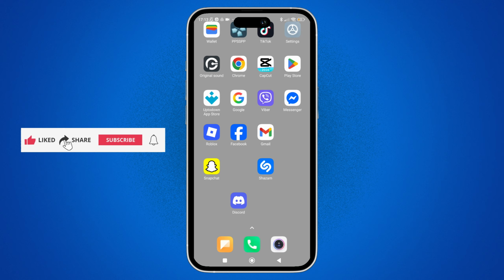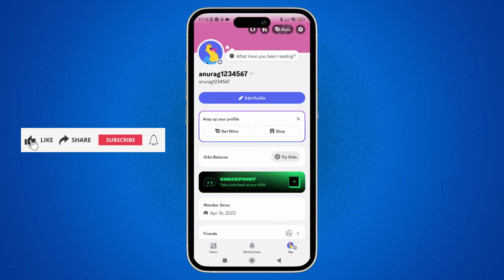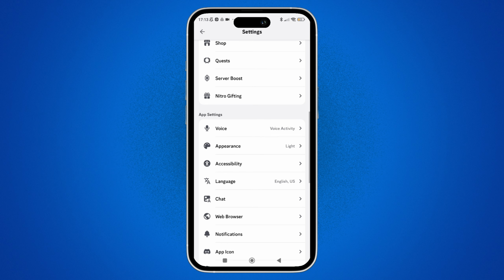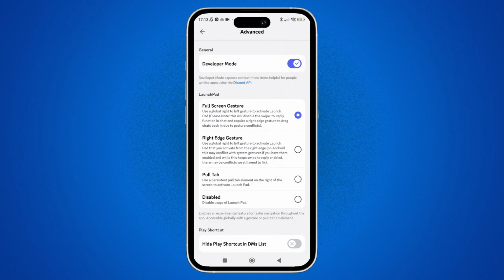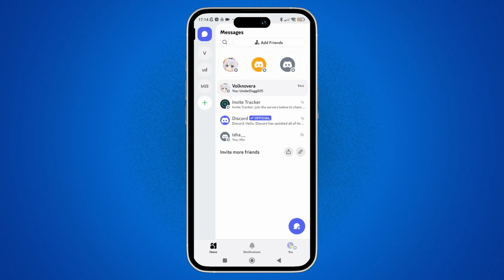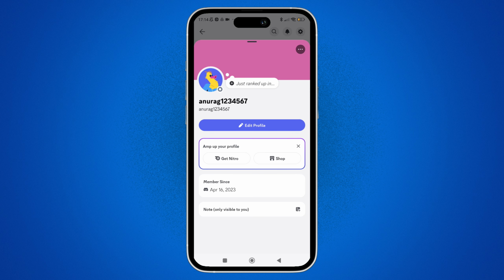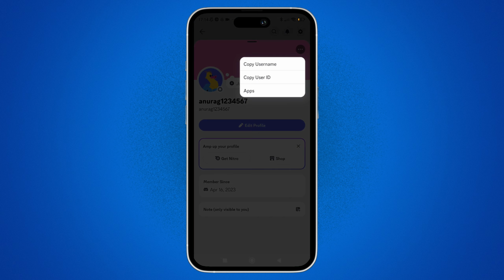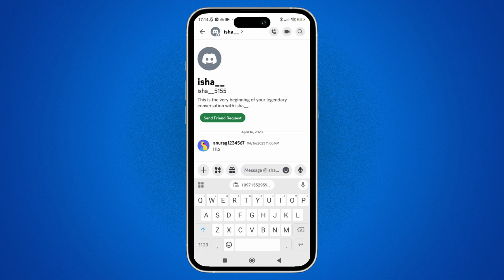How To Find Your User ID on Discord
Trying to find your Discord User ID but don’t know where to look? 🆔💬 This step-by-step guide will show you how to find your User ID on Discord quickly and easily on desktop and mobile.

What You’ll Learn in This Video:
✅ What a Discord User ID is and why it’s important
✅ How to enable Developer Mode on Discord
✅ How to copy your Discord User ID (PC, Android & iPhone)
✅ How to find Server ID and Channel ID on Discord

Whether you need your Discord User ID for bots, support tickets, reports, or developer purposes, this tutorial makes it simple and beginner-friendly.

📌 Chapters:
⏱ 0:00 - Introduction
⏱ 0:10 - How To Find Your User ID on Discord